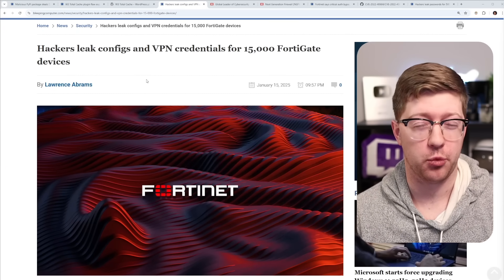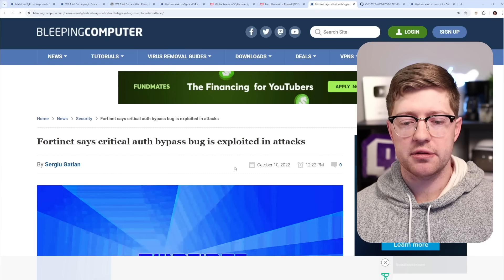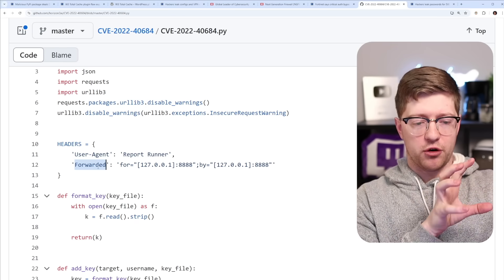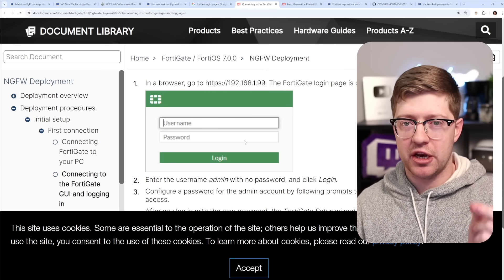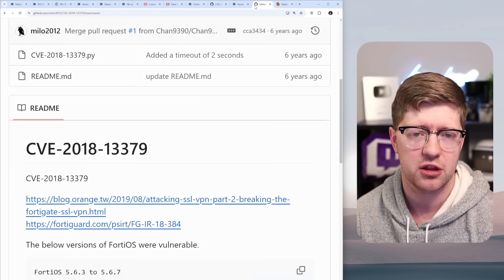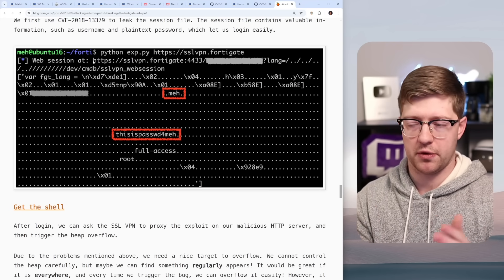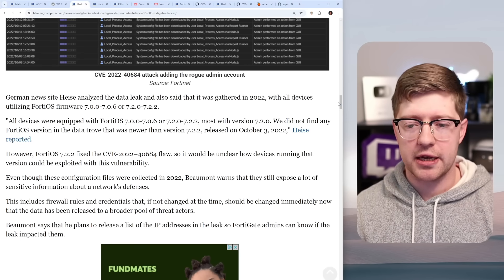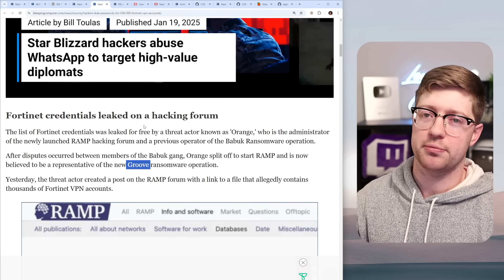backdoors like this should be illegal.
Update your firewalls! 500,000 credentials have been leaked off of vulnerable Fortinet devices. Check out if you could be one of them in this video